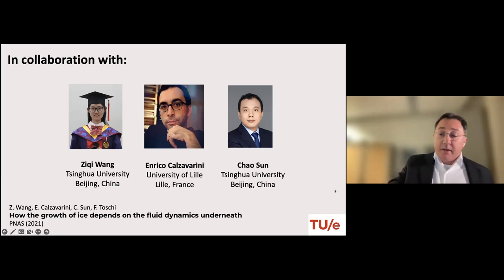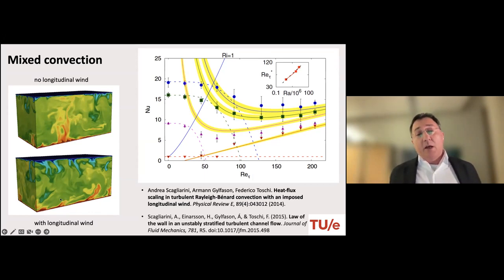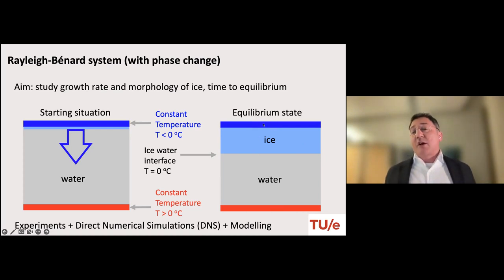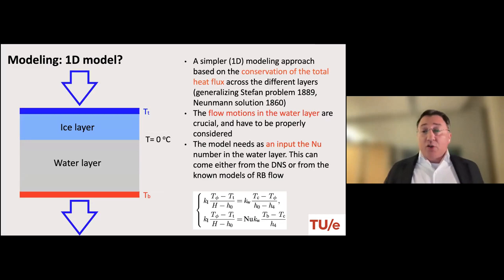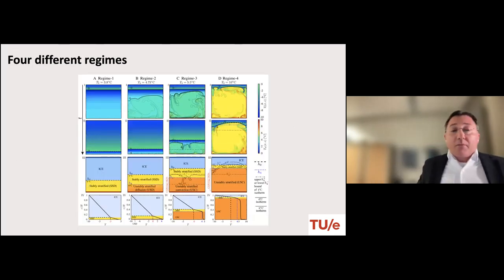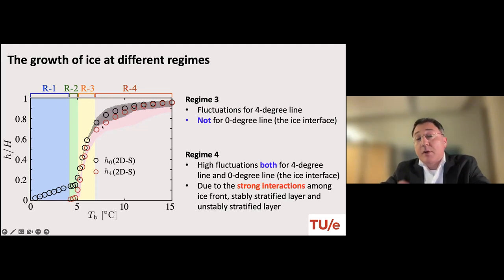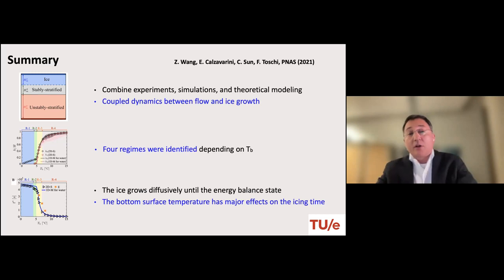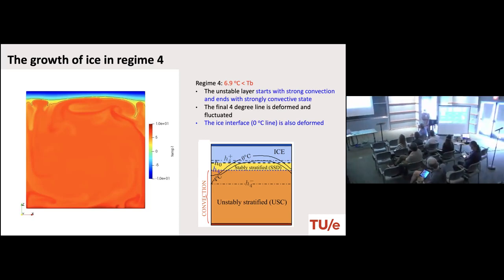How the growth of ice depends on the fluid dynamics underneath ▸ Federico Toschi (TU Eindhoven)